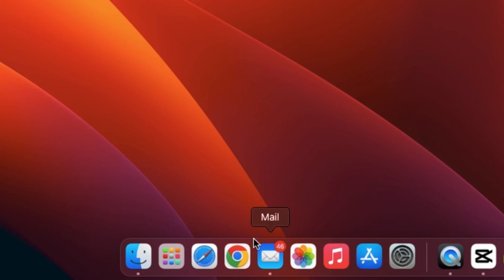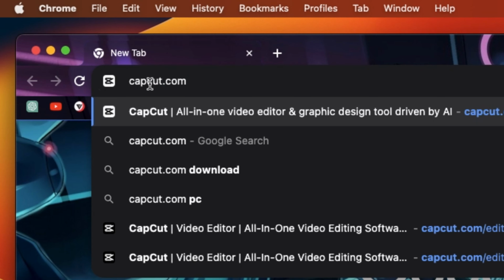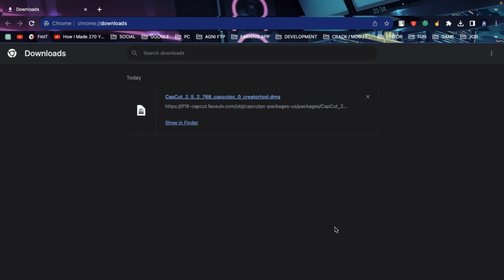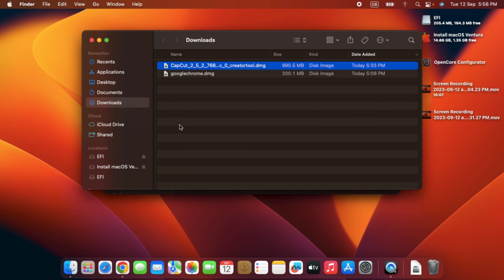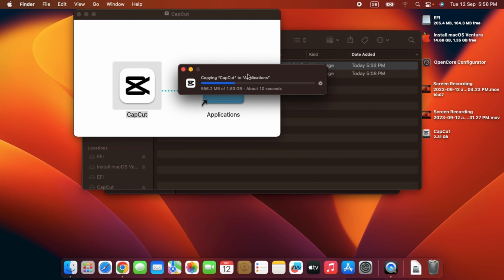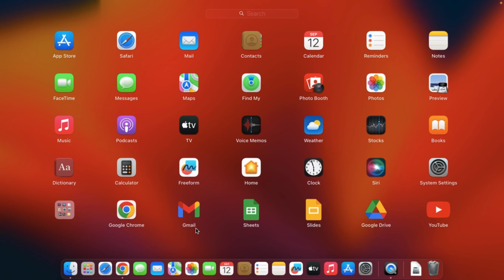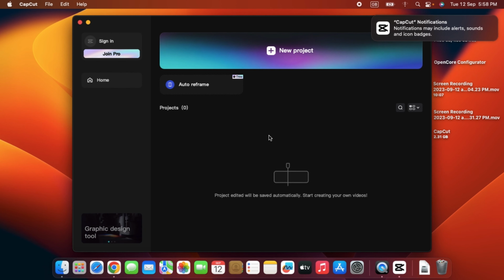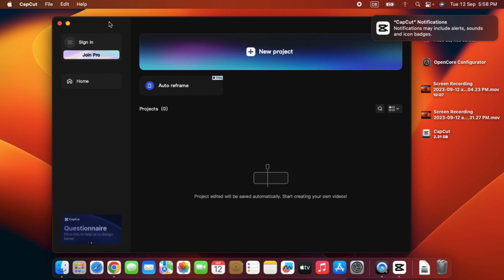Unleash Your Video Editing Potential: CapCut on MacOS || GORIBER macOS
🎥 Ready to elevate your video editing game on MacOS? Look no further! In this tutorial, we'll guide you through the exhilarating journey of installing CapCut, your all-in-one video editing powerhouse, on your Mac.

🌟 Join us on this creative expedition as we unveil the secrets to transform your raw footage into captivating cinematic masterpieces. From beginners to seasoned editors, CapCut is your passport to an immersive editing experience that will leave your audience in awe.

🔧 Dive deep into the world of MacOS as we decode the installation process step by step. We'll navigate through the virtual landscape, unlocking the potential of your Mac and revealing the hidden gem that is CapCut. Say goodbye to complicated installations – we've got you covered.

💡 But that's not all! This tutorial is sprinkled with tips, tricks, and hacks that will revolutionize the way you edit videos. Unleash your creativity, and let your imagination run wild as we demonstrate the magic CapCut brings to your fingertips.

🚀 Buckle up for a thrilling ride through the world of video editing, right here on your Mac.

Ready to embark on your CapCut adventure? Let's get started! 🎬💻✨